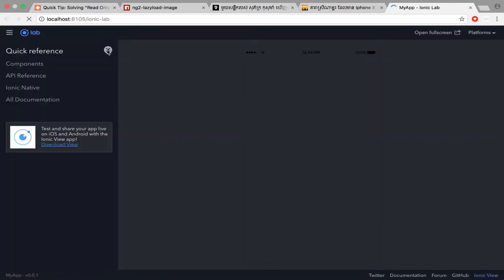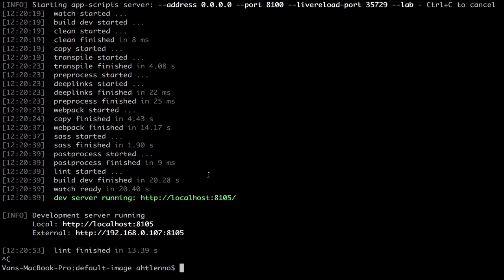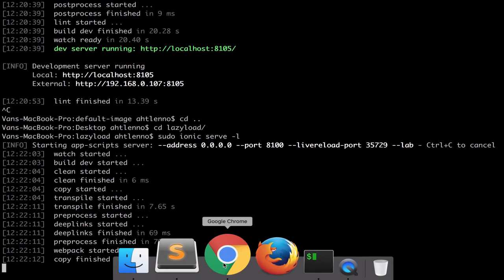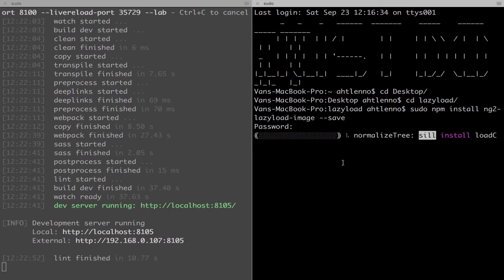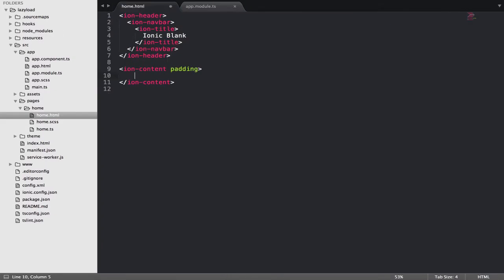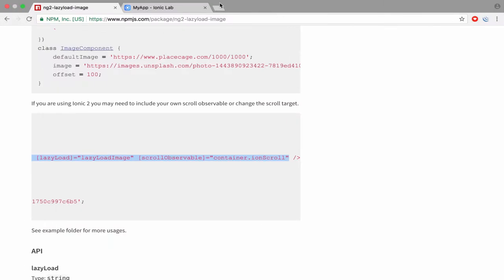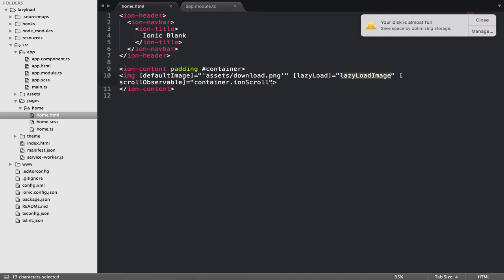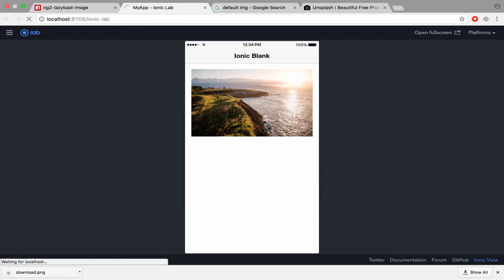Mobile Development IONIC 3 Lazyload Images - Default Images ( IOS & Android ) Learn Quickly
Note: Do not forgot to install node_modules in your current project - Sudo npm install ( Mac & Linux ) - npm install ( Window )

Welcome! Ionic is a powerful HTML5 SDK that helps you build native-feeling mobile apps using web technologies like HTML, CSS, and Javascript.